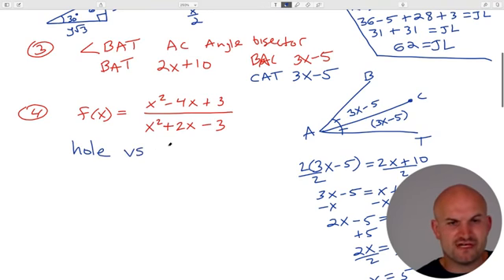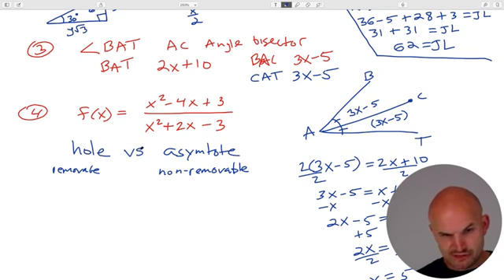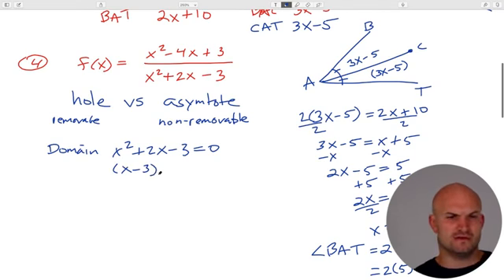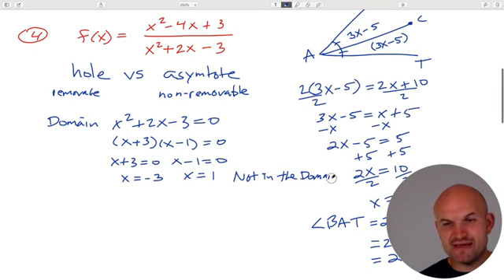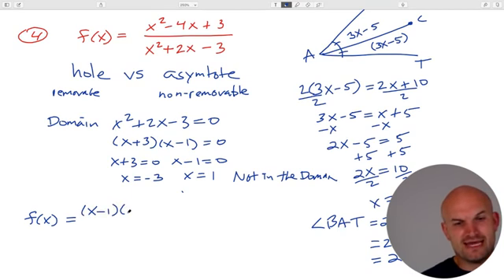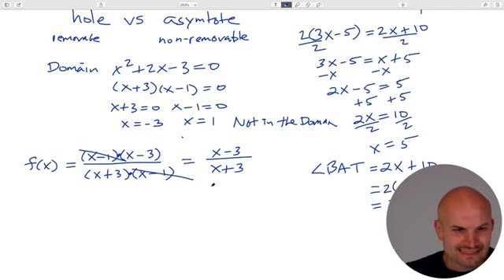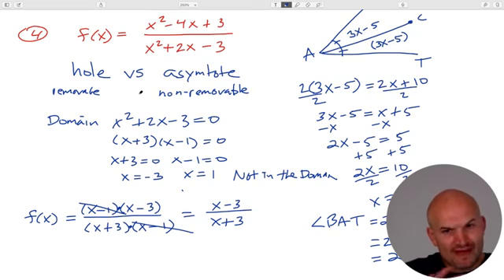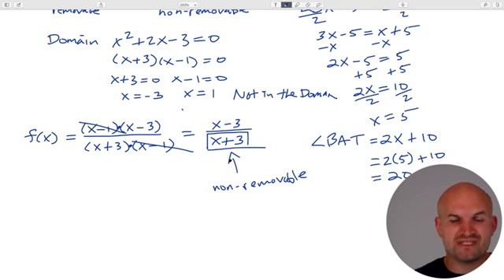Is it a hole or Asymptote Pre Calculus